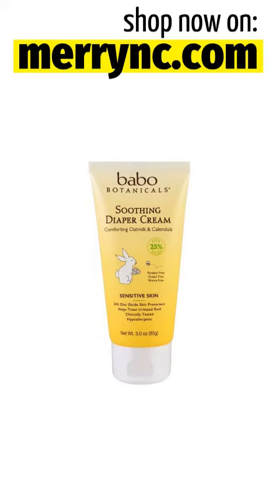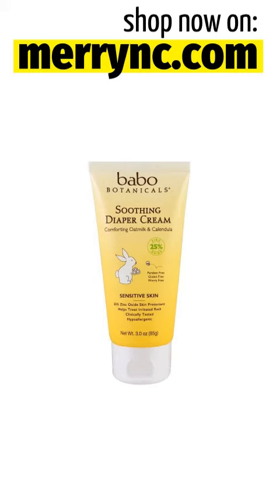Babo Botanicals, Soothing Diaper Cream, Comforting Oatmilk & Calendula, 3.0 oz (85 g)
Product overview
Description

    25% Zinc Oxide
    Paraben Free
    Gluten Free
    Worry Free
    Sensitive Skin
    25% Zinc Oxide Protectant
    Helps Teat Irritated Skin
    Clinically Tested
    Hypoallergenic
    For Sensitive or Irritated Skin
    With Pure Flower & Plant Extracts
    Dermatologist Tested
    Pediatrician Tested
    Allergy Tested
    No Icky Chemicals
    Paraben, Phthalate Free
    Dairy, Soy & Gluten Free
    Preservative Free
    Certified B Corporation
    Cruelty Free

Uses

    Helps teat and prevent diaper rash
    Protects minor skin irritation due to diaper rash and helps seals out wetness.

Suggested use

Kneed tube well before use.

    Change we and soiled diapers promptly
    Cleanse the diaper area and allow to dry
    Apply the cream liberally as often as necessary, with each diaper change, especially at bedtime or anytime wet diapers can be prolonged.

Other ingredients
Active Ingredients

Purpose
Zinc Oxide 25%  Skin protectant

Inactive Ingredients: Avena sativa (oat) kernel oil, beesax*, butyrospermum parkii (shea butter)*, calendula officinalis extract* chamomilla recutita (matricaria) flower extract*, fragrance, helianthus annuus (sunflower seed oil*, hydrogenated castor oil, hydrogenated vegetable oil, nasturtium officinale flower/leaf extract*, orbignya oleifera seed oil, polyglyceryl-3 beeswax, pueraria lobata root extract*, ricnius communis (castor) seed oil*, spiraea ulmaria flower extract*, tocopherol.

Warnings

When using this product - Do not get into eyes.

Stop use and ask a doctor if - Condition worsens - Symptoms last more than 7 days or clear up and occur again within a few days.

Keep out of reach of children. If swallowed, get medical help or contact a Poison Control Center right away.

Store at room temperature.